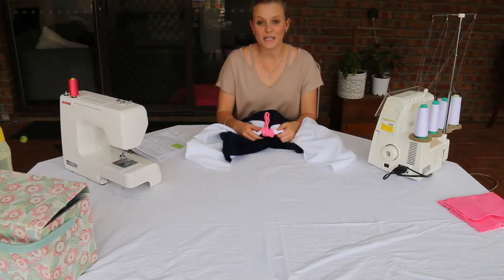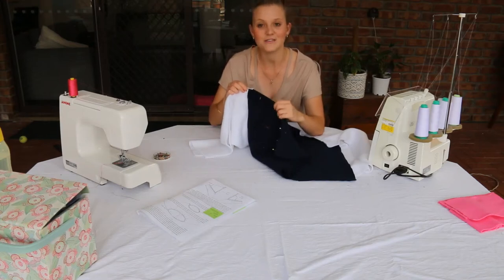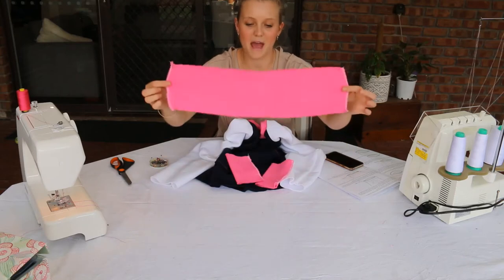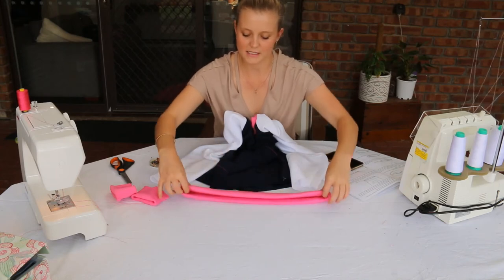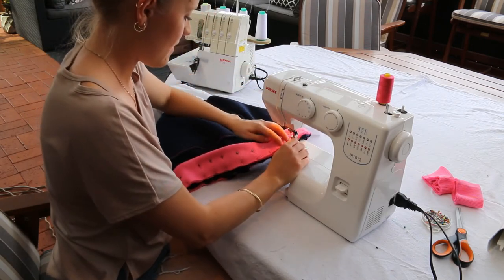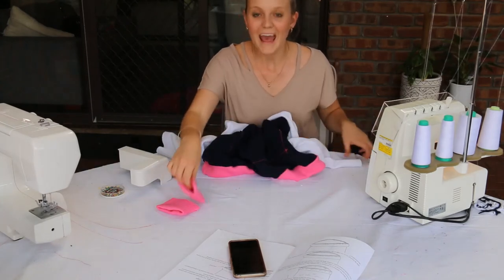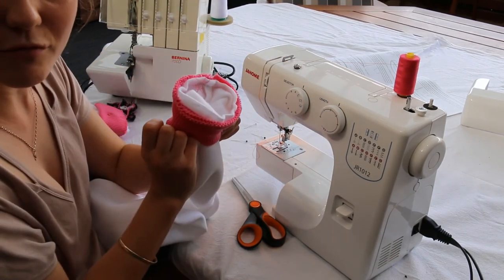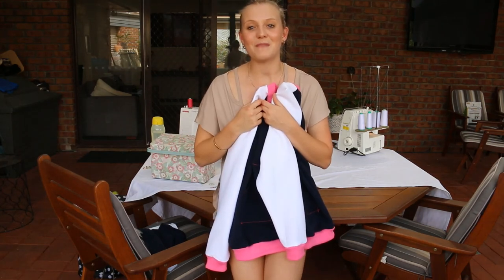Jumper - Side Seams + Waist Band & Cuffs (how to)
Instructional video demonstrating how to sew the side seams of your jumper as well as attaching the waist band and cuffs.

+ FINAL PRODUCT!